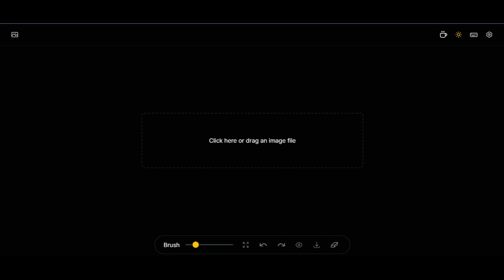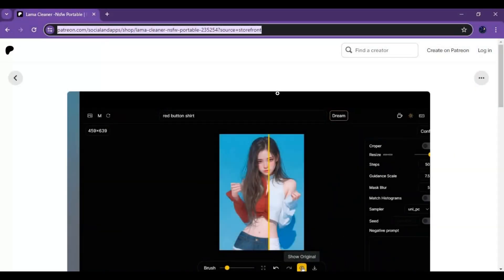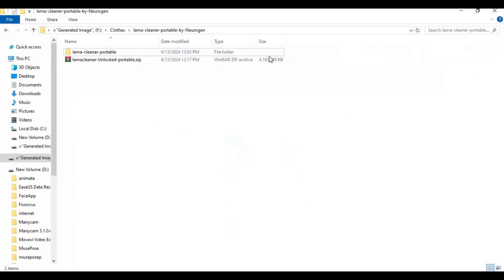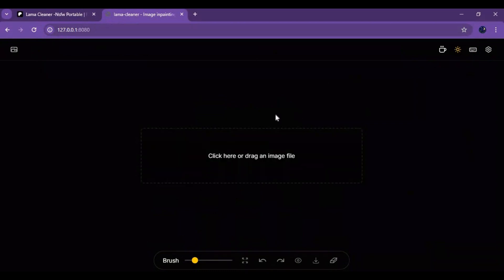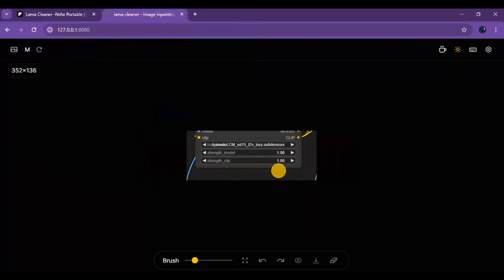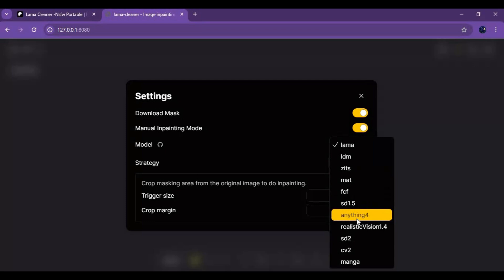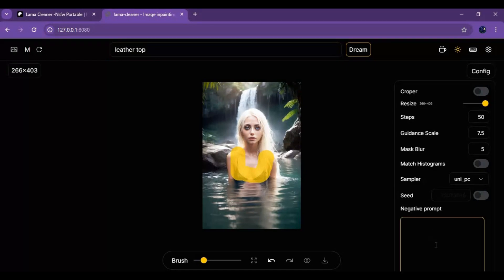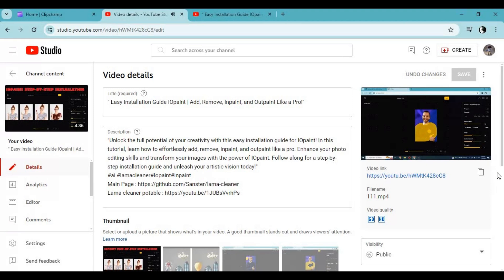"LamaCleaner-Unlocked Portable: All-in-One Tool for Removing & Changing Anything - Even Clothes!"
Discover the power of LamaCleaner-Unlocked Portable, the ultimate all-in-one tool that allows you to remove or change anything in your photos with ease! From removing unwanted objects to changing clothes, this tool does it all. Watch our in-depth tutorial to see how it can transform your images like magic.